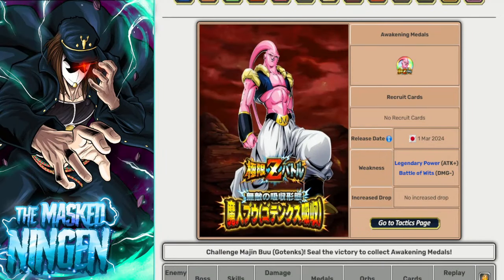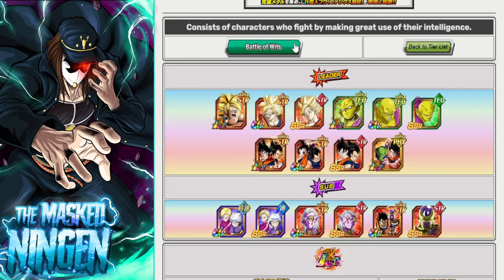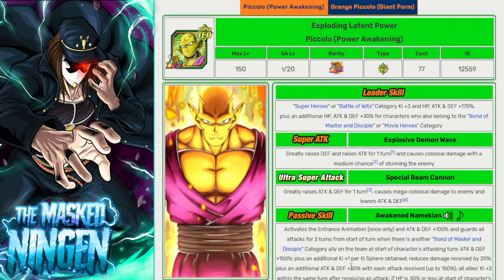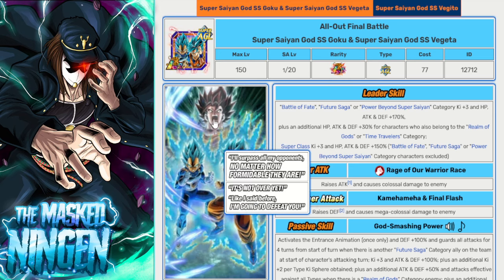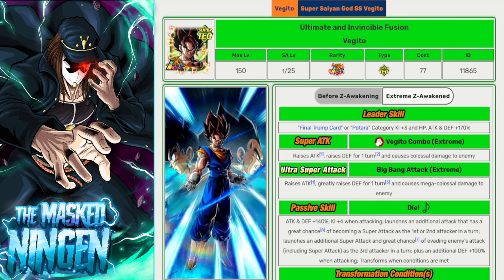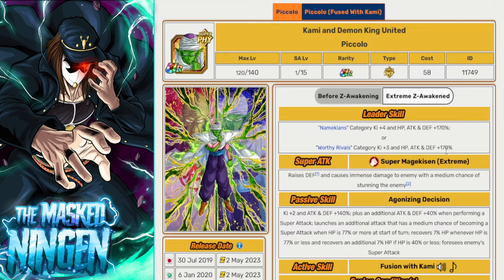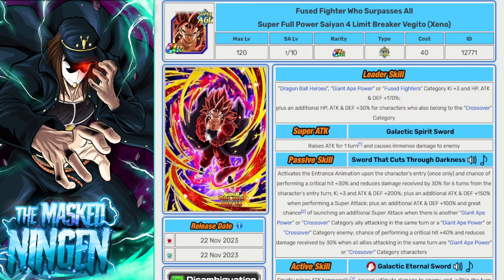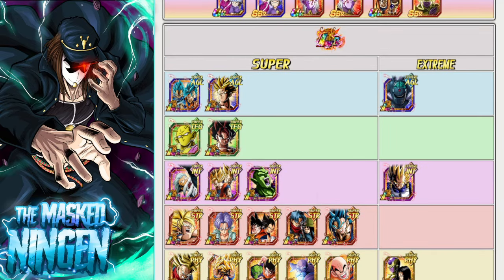HOW TO BEAT PHY LR BUUHAN EZA! TEAM BUILDING GUIDE!